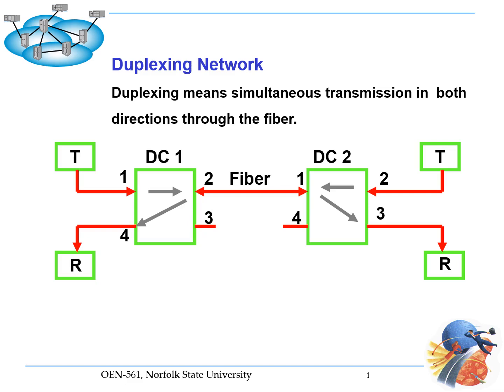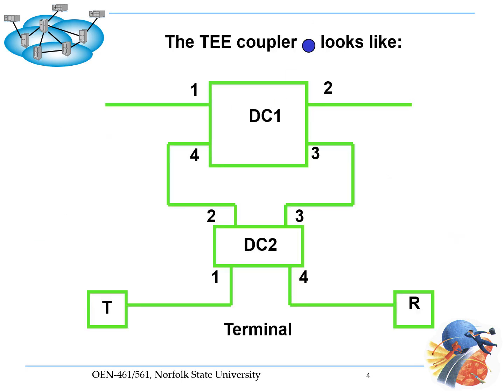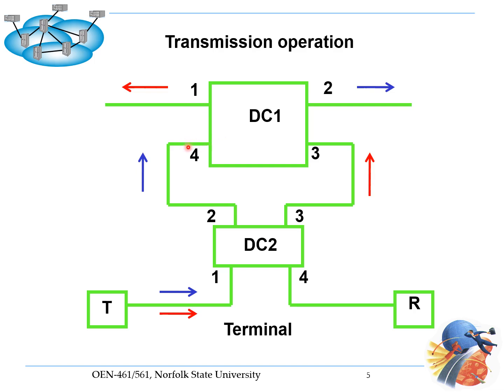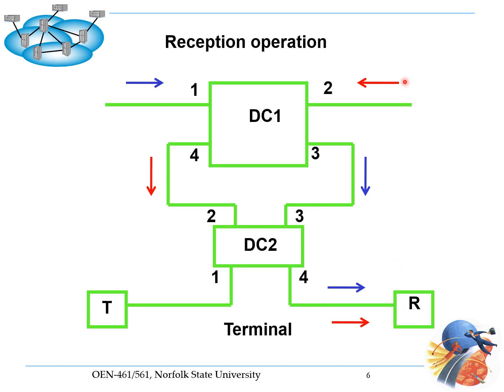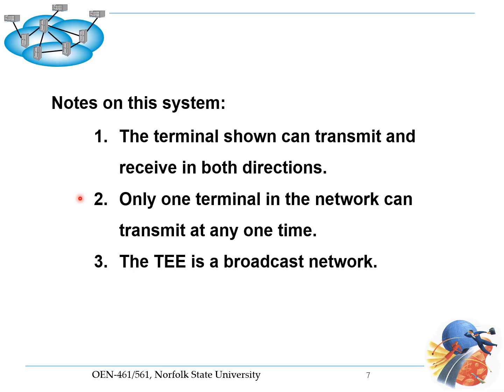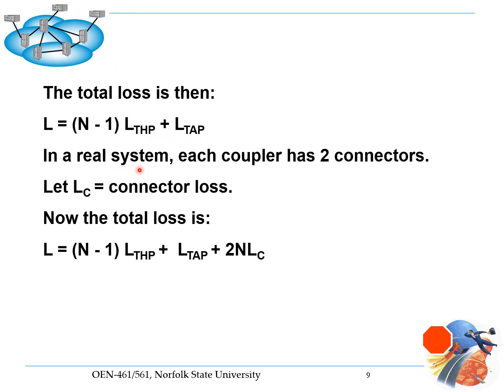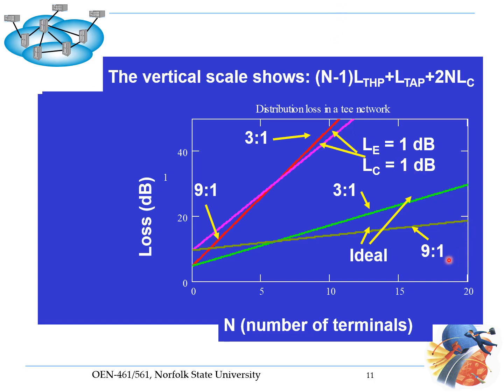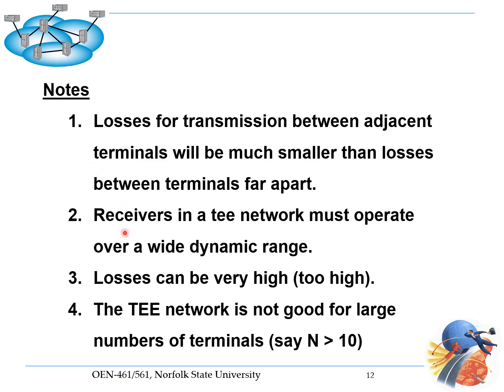M4 4 TEE Topology